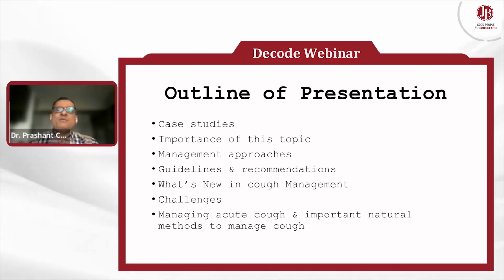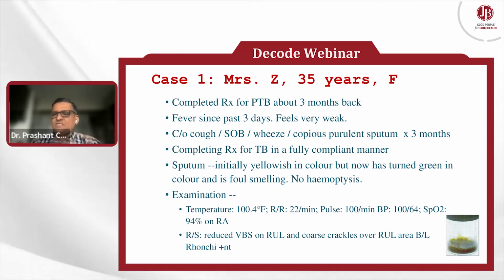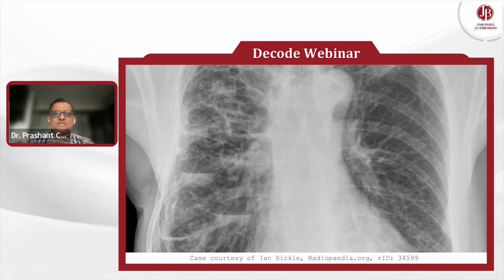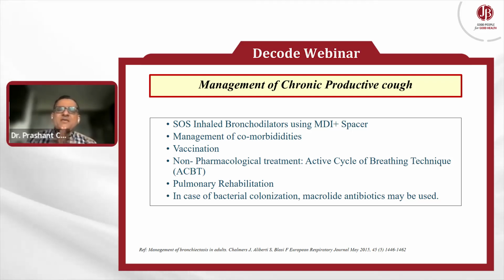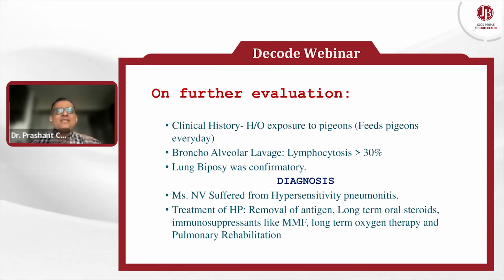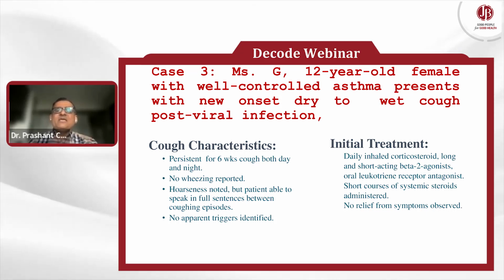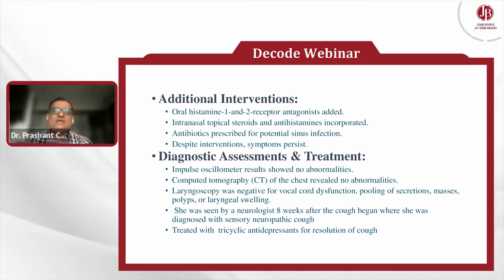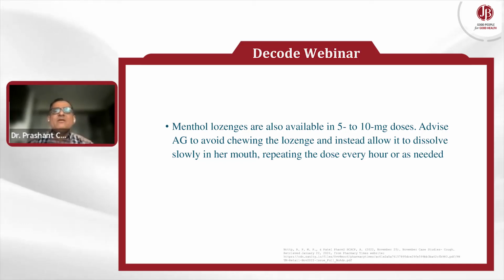Exploring Various Cough Cases